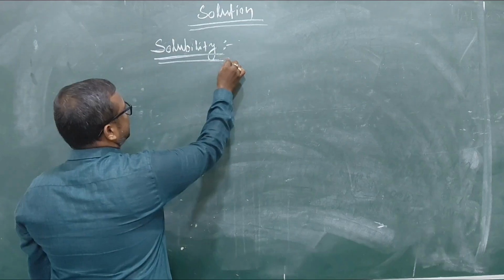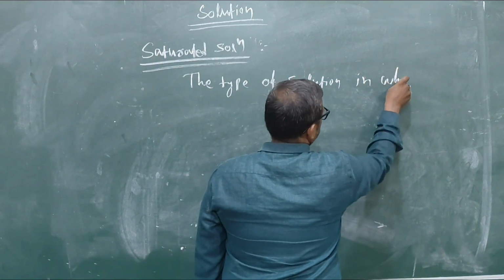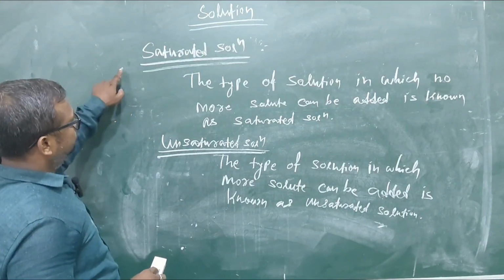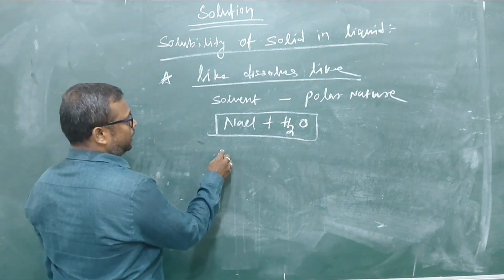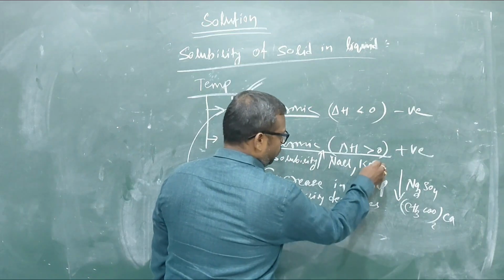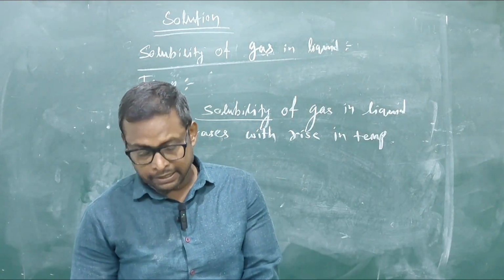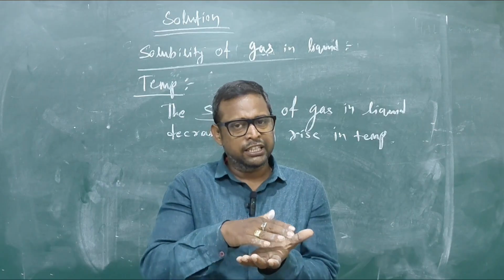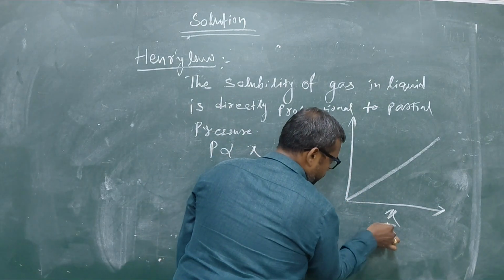Solution| part-3| SOLUBILITY & HENRY'S LAW |Class12,Board & NEET | By SUDAM SIR CHEMISTRY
Welcome to SUDAM SIR CHEMISTRY!

This channel is dedicated to providing high-quality Chemistry education for +2 (Higher Secondary), +3 (Undergraduate), and Higher Education students.

Here, you'll find:

- Complete Chemistry lectures
- Concept-based learning
- Organic, Inorganic & Physical Chemistry
- Numerical problem-solving techniques
- Exam-oriented preparation
- Important MCQs & PYQs
- Practical tips and revision classes
- Board, University & Competitive Exam guidance

Our mission is to make Chemistry simple, engaging, and easy to understand while helping students achieve academic excellence.